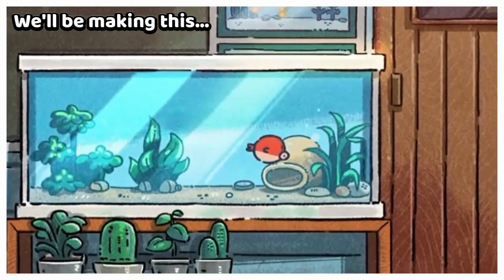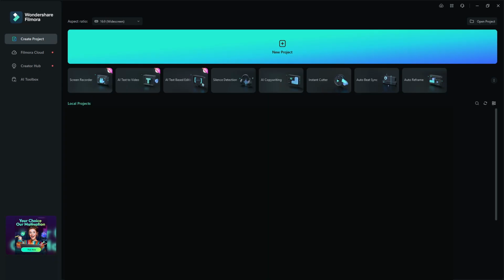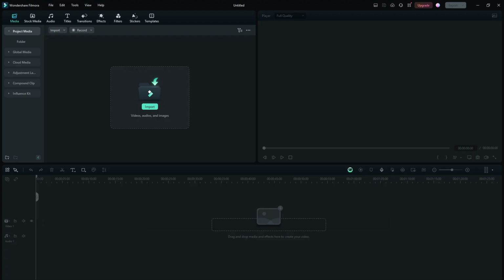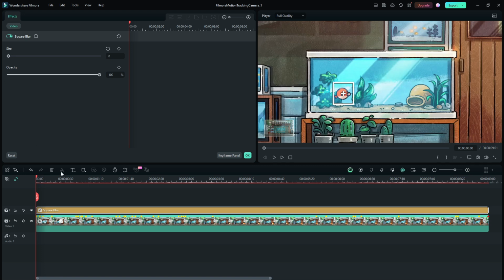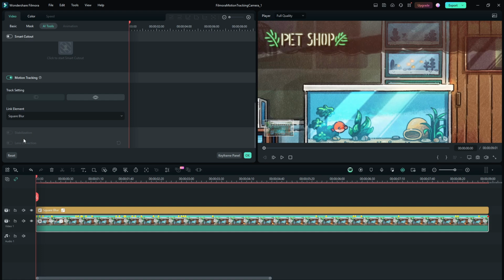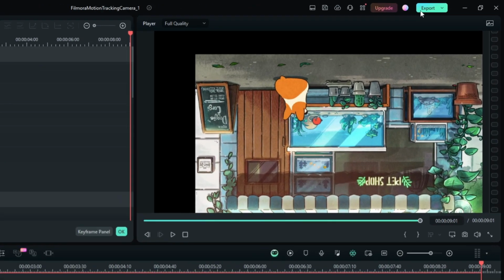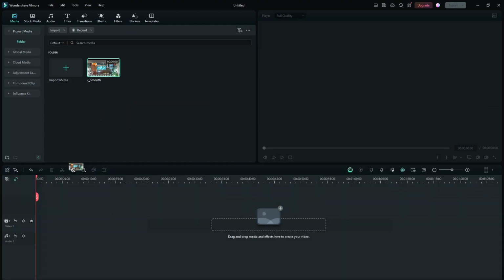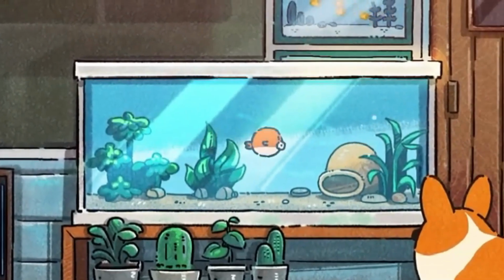Object Tracking (Locked On Camera Effect) [No Keyframes!] | Filmora Tutorial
Hey, this is the description that no one reads :D OMG ARE YOU READING IT RN?!
In this video, I show how you can motion track an object with the camera in Filmora. This is a new method that doesn't require keyframing. Here is also a written down version:
1. Track the object.
2. Link an effect or filter to the tracking (Make sure the effect is above it).
3. Flip the clip on both axes.
4. Export the clip.
5. Reimport the clip.
6. Flip the clip back to the original.
7. Crop it to the perfect size.
8. Done!

0:00 Intro
0:21 Motion Tracking
1:00 Bonus Tip
1:08 Final Touches
1:23 Outro
😝I have a second channel where I upload mostly gameplay, but mod showcase and storytelling videos too ^^

🐦I always forget that I have a T̶w̶i̶t̶t̶e̶r̶  𝕏 account too